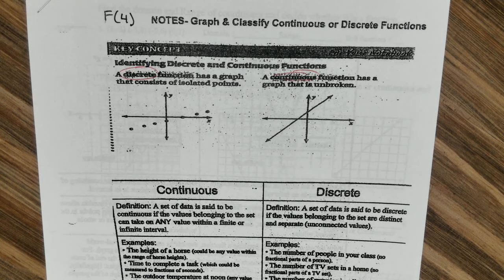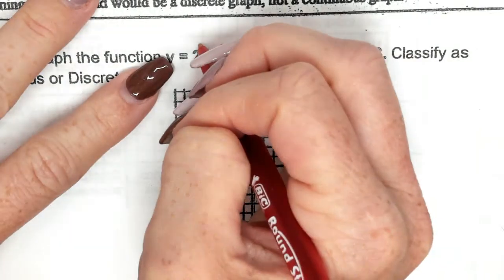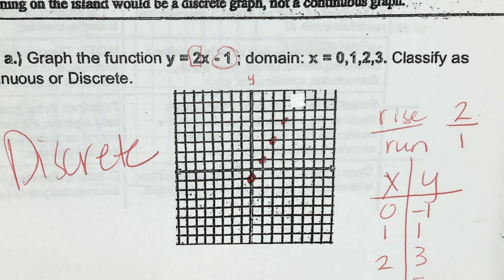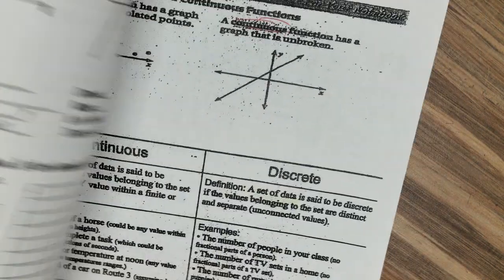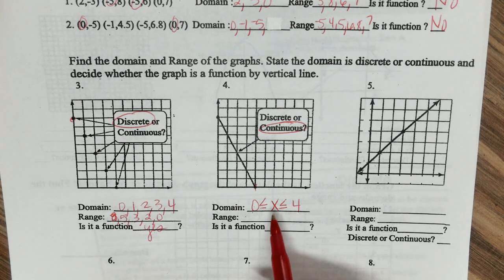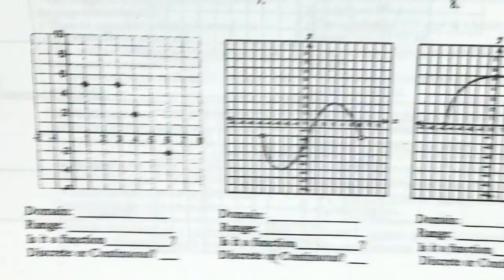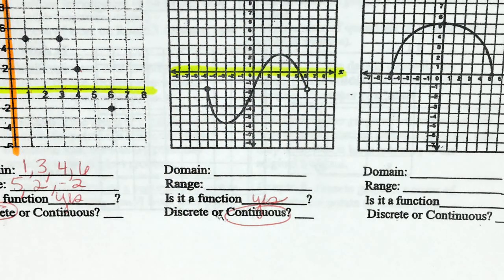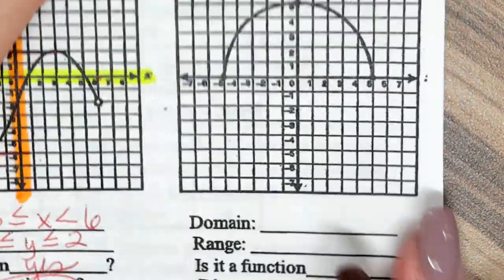Algebra- Continuous and Discrete Functions